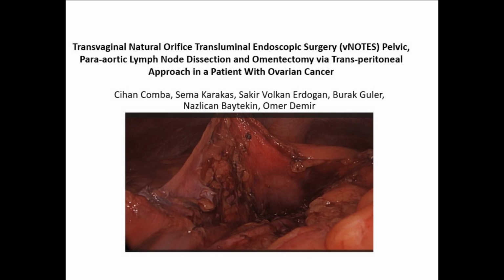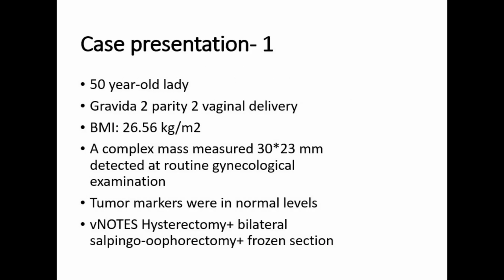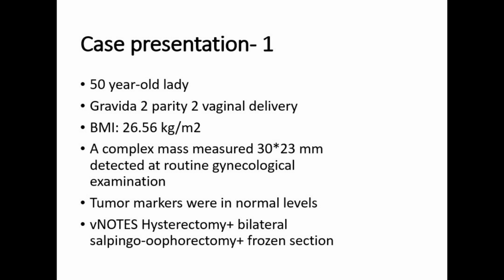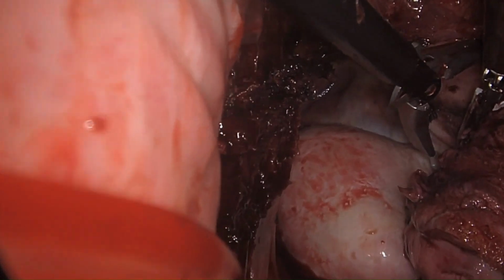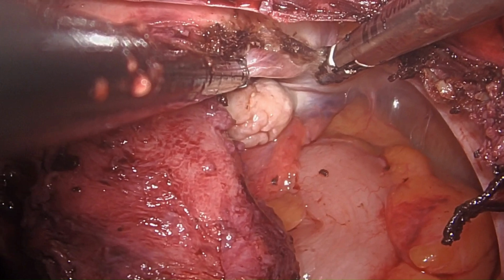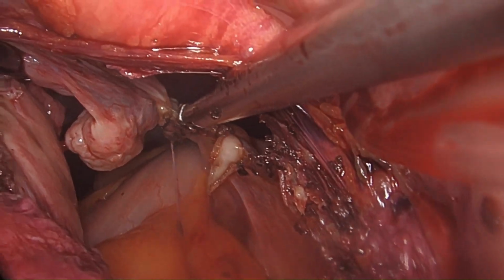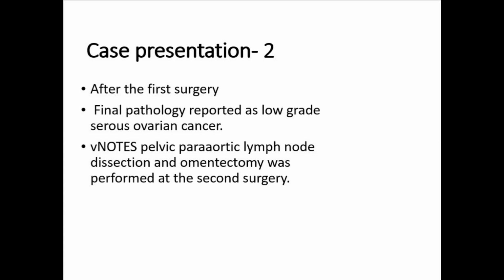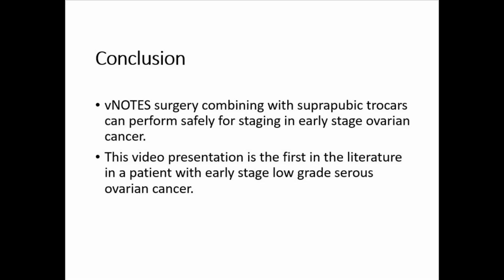vNOTES pelvic paraaortic lnd omentectomy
The aim of this study is to demonstrate our technique of pelvic paraaortic lymph node dissection and omentectomy with the Transvaginal Natural Orifice Transluminal Endoscopic Surgery (vNOTES) procedure via a transperitoneal approach.